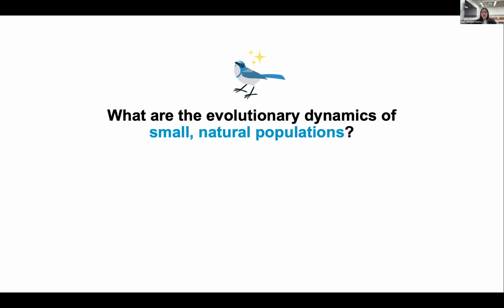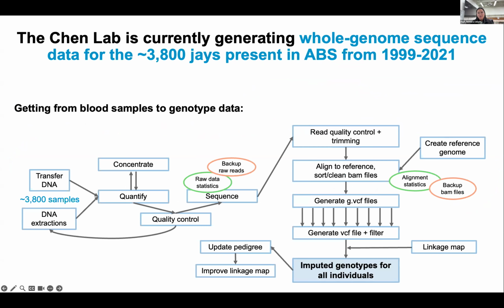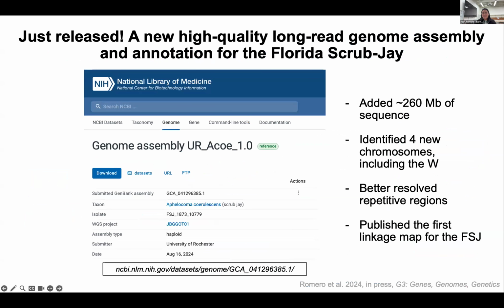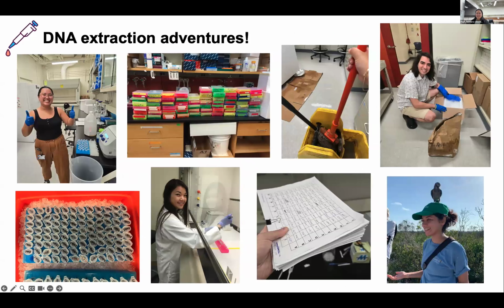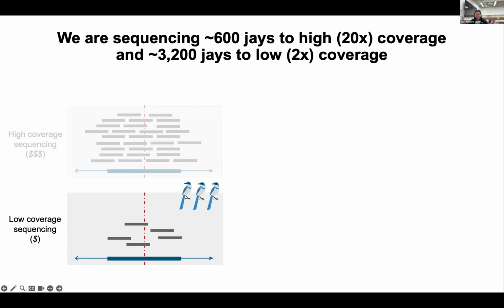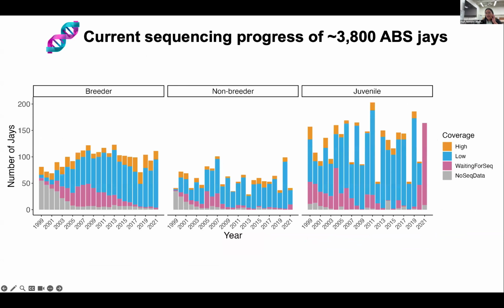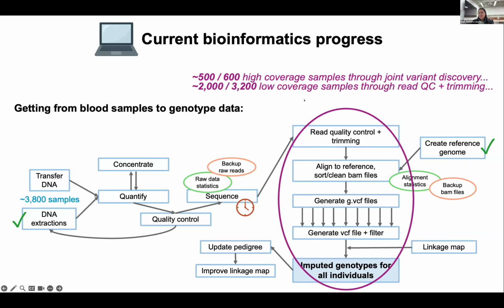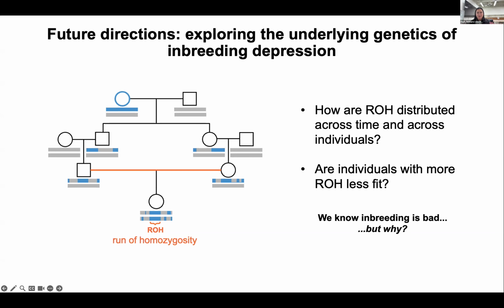Jay Day 2024: Faye Romero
Generating a large-scale population genetic dataset of the Florida Scrub-Jay